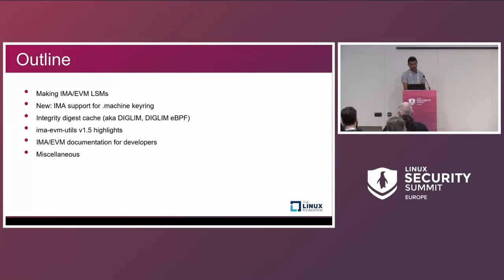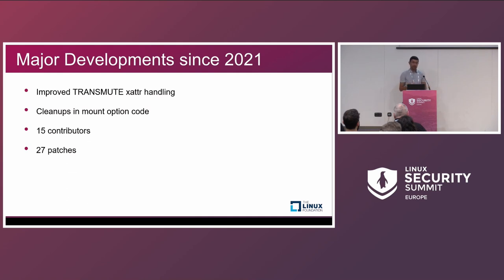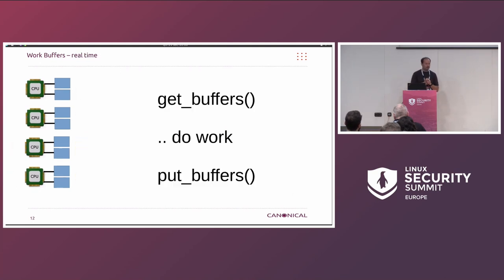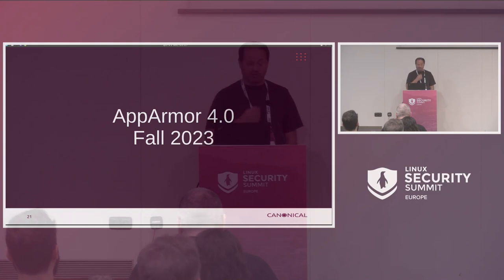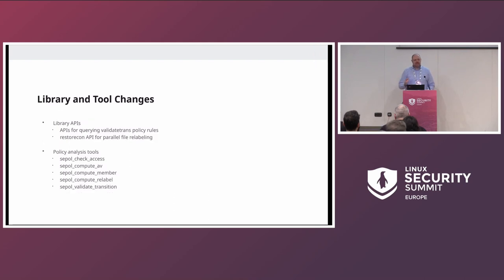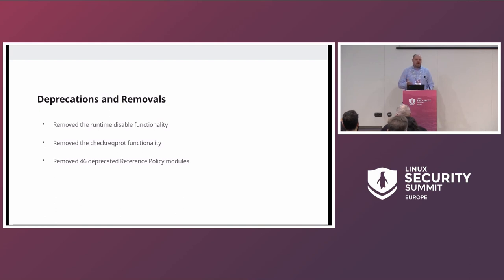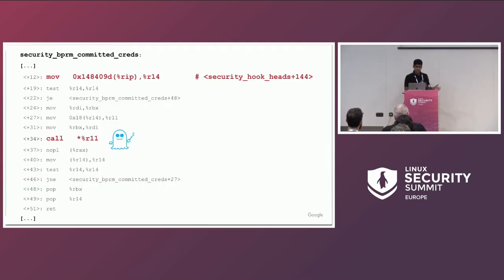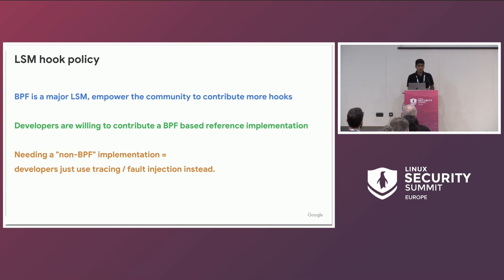LSM Updates: IMA, SELinux, AppArmor, SMACK &...- Roberto Sassu, Paul Moore, John Johansen & KP Singh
LSM Updates: IMA, SELinux, AppArmor, SMACK & BPF - Roberto Sassu, Huawei; Paul Moore, Microsoft Corporation; John Johansen, Canonical & KP Singh, Google

IMA update: Making IMA/EVM proper LSMs - Roberto Sassu, Senior Engineer, Huawei
SELinux update - Paul Moore, Principal Software Engineer, Microsoft Corporation
AppArmor update - John Johansen, Security Engineer, Canonical
SMACK Update - Roberto Sassu, Senior Engineer, Huawei
BPF LSM - Updates